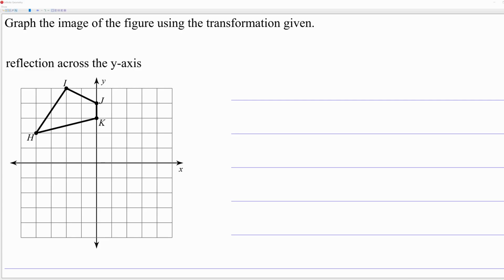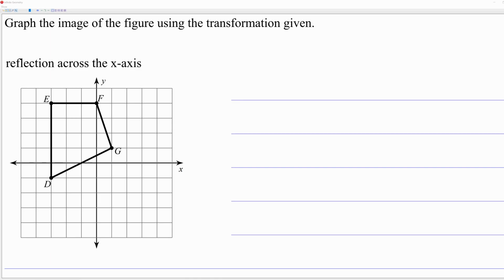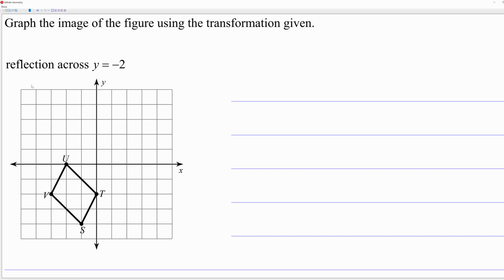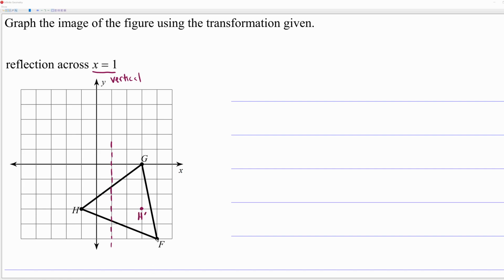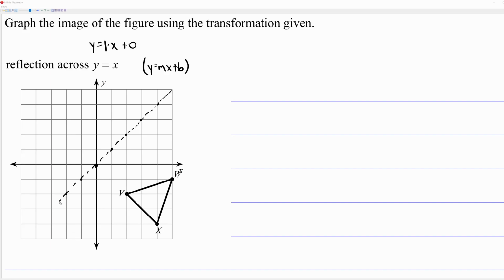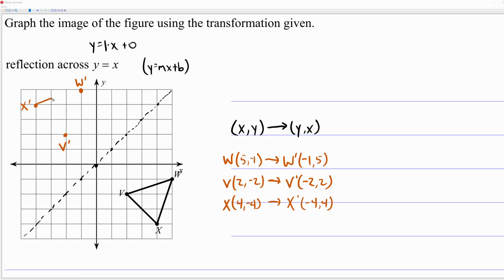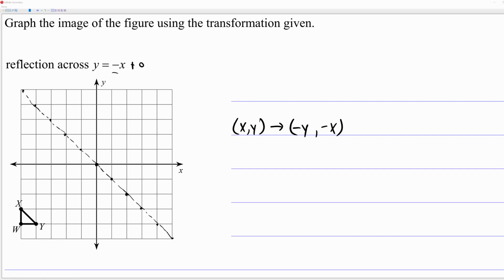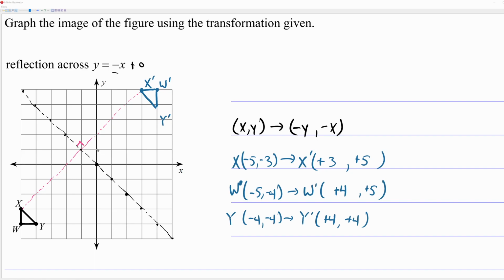Reflecting Shapes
How to perform reflections.